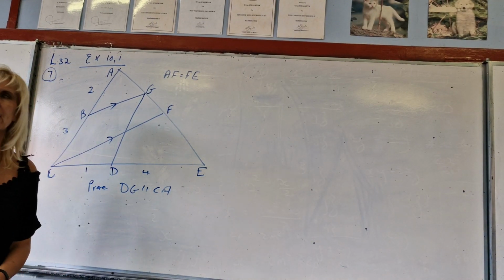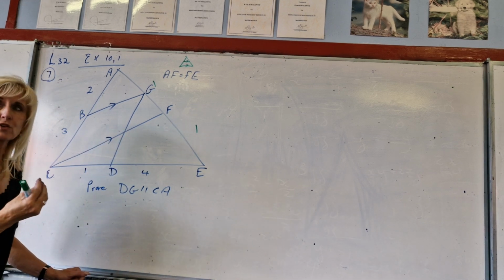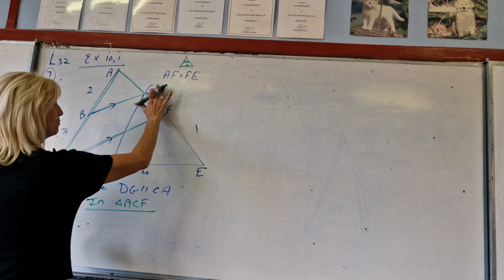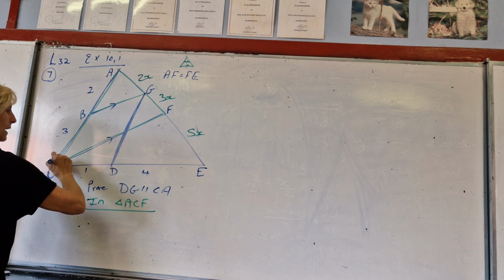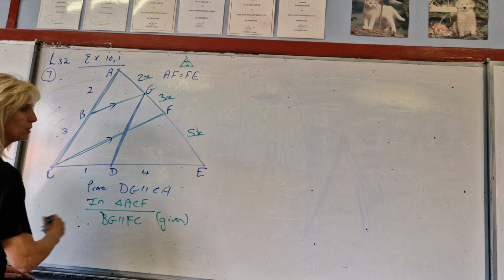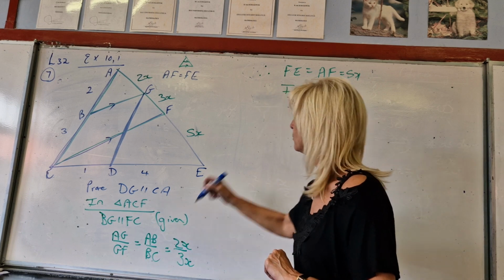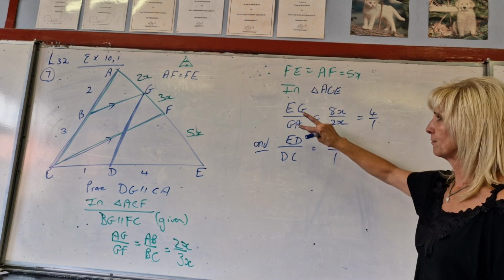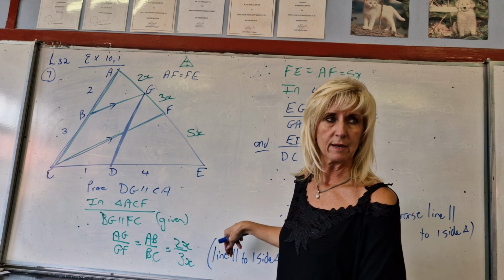Allies Mathematics - GR12 Lesson 32 - Gr12 Geometry Theorem1